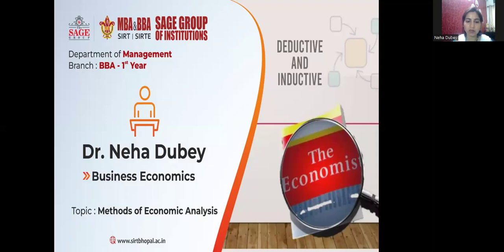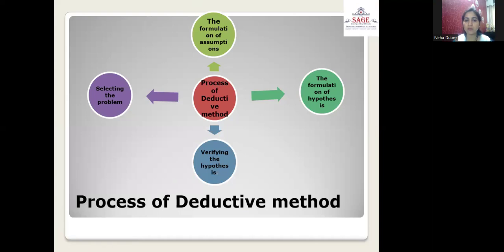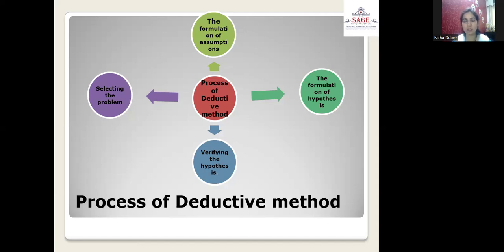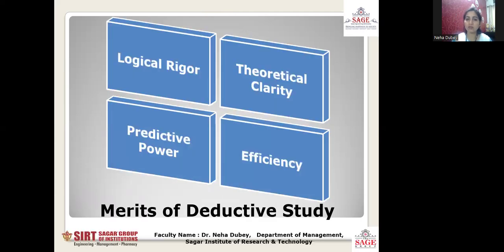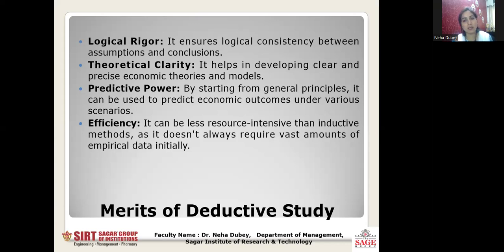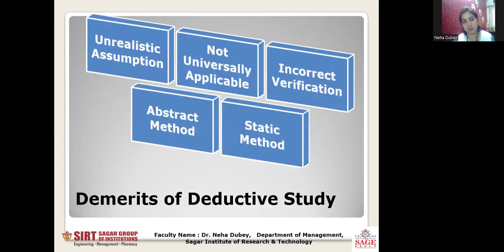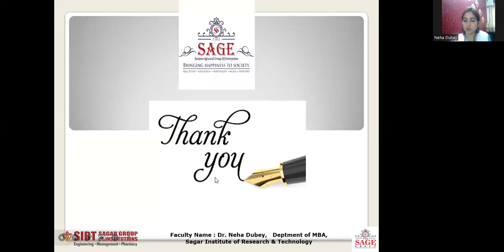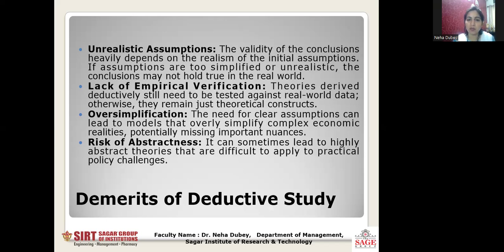Economic study Part 2 Dr Neha Dubey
Economic study and it's methods
In this video, we'll explore two key approaches to economic analysis:
- Inductive method
- Deductive method
Understand how economists use these methods to make sense of markets, businesses, and policies!